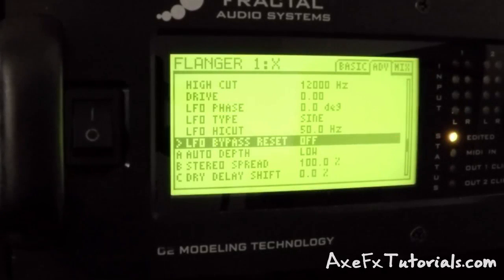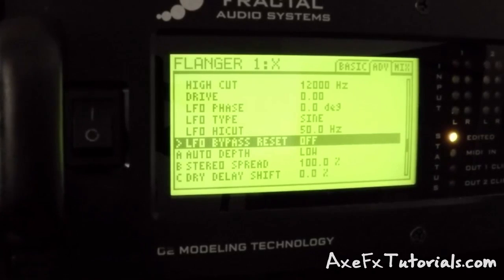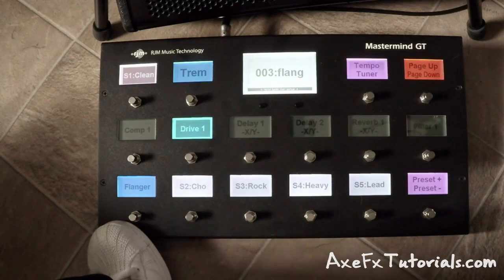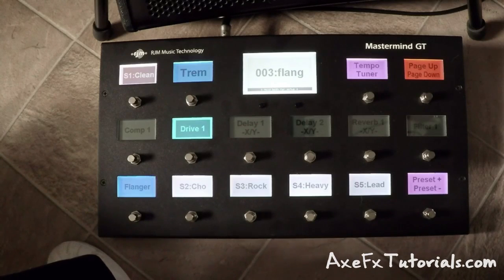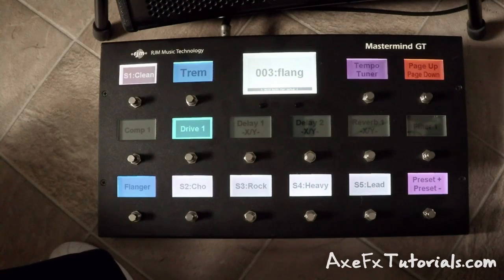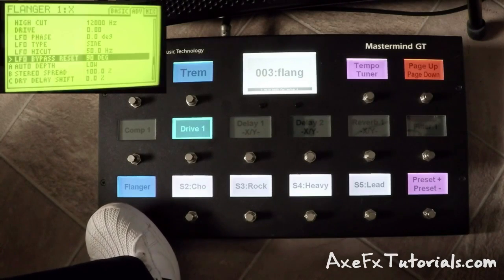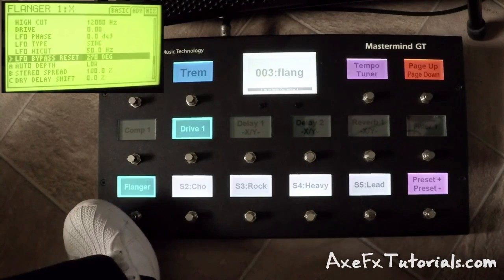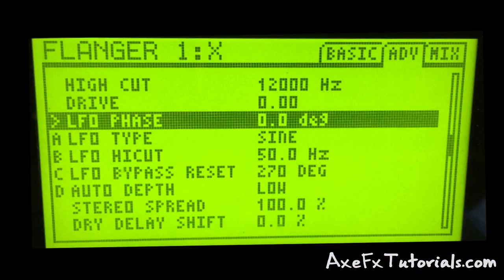LFO Bypass Reset - How to use the new parameter from 18.06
Did this video help out? - Thanks!

In this video I quickly show how to use the new LFO Bypass Reset parameter in the Flanger or Phaser blocks.